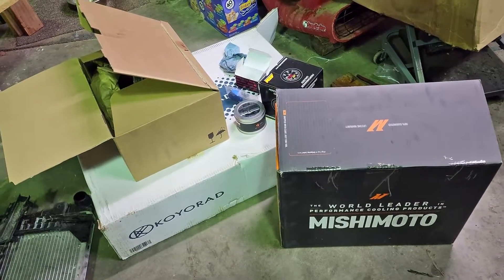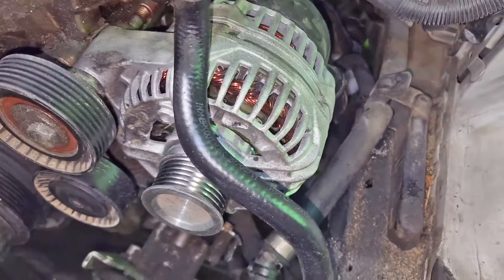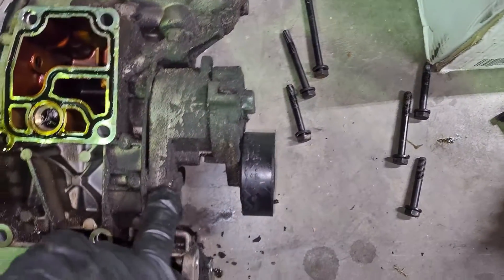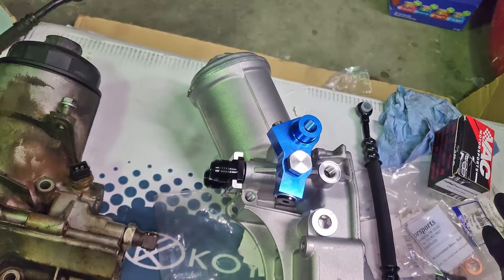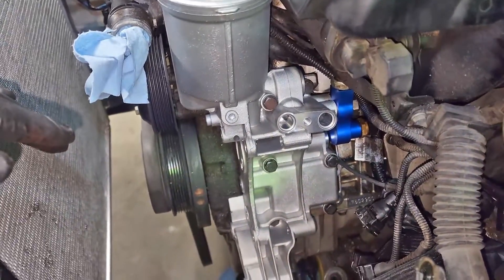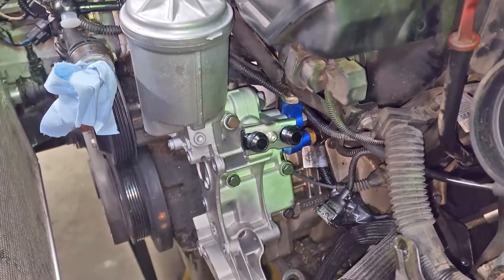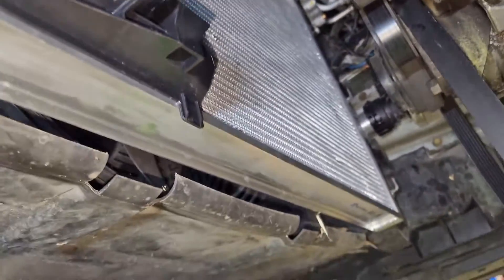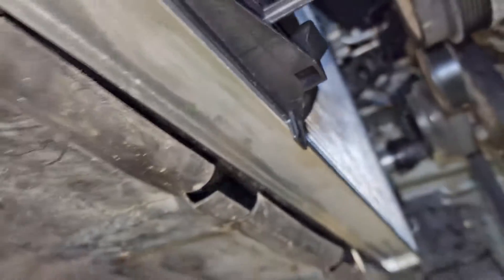E46 Oil Cooler Install Part 1/3 - S54 Oil Filter Housing Install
This video is Part 1 of 3 of installing an oil cooler to my BMW E46 330ci with the M54 engine. In this video we go over swapping the Oil filter housing to the S54 M style housing, installing the Rally Road oil distribution block and the beginnings of installing the AEM Oil Temp Gauge.

-AlanFixedIt